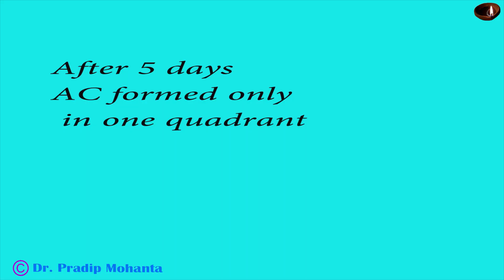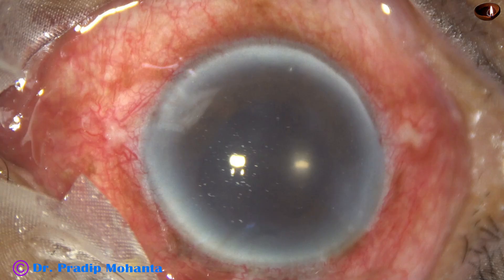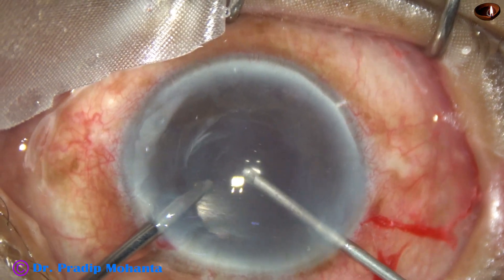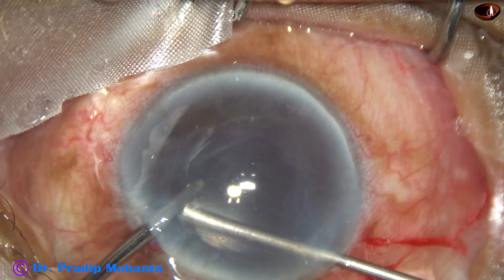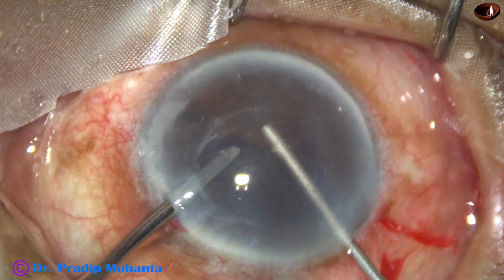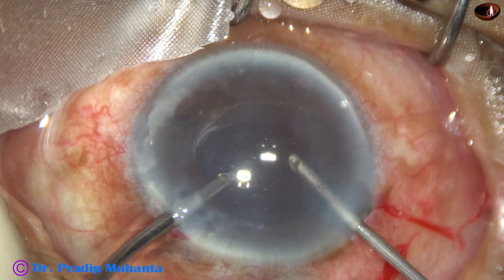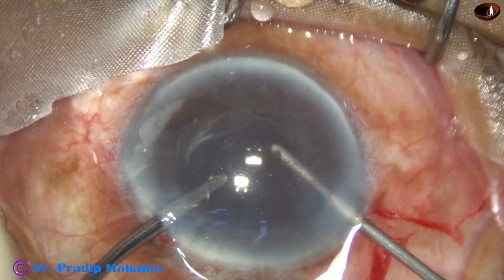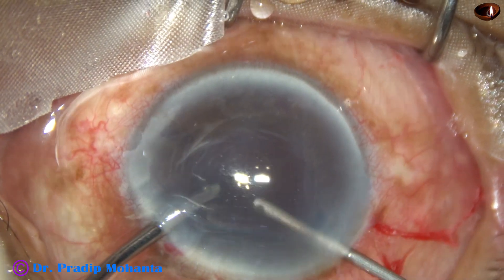Management of a case of MALIGNANT GLAUCOMA -see postop pictures : Pradip Mohanta, 1 August, 2022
For SICS / Phaco Training under constant supervision:
Be informed that:
Sincerely yours,
 Pradip Mohanta,
(Dr. Pradip Kumar Mohanta) ,